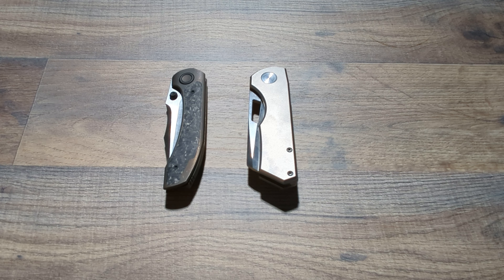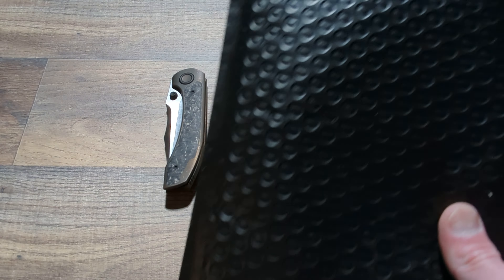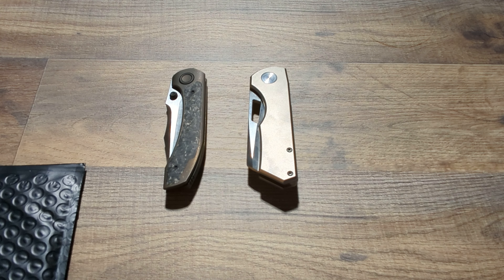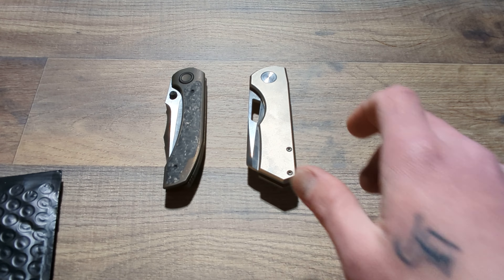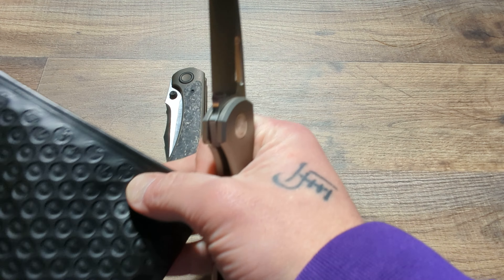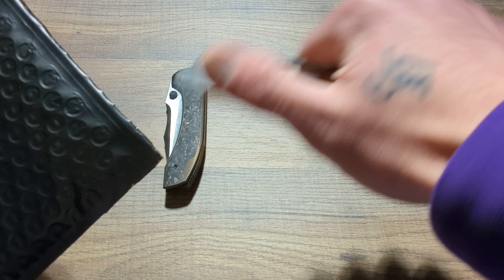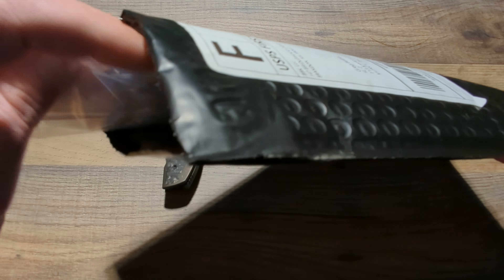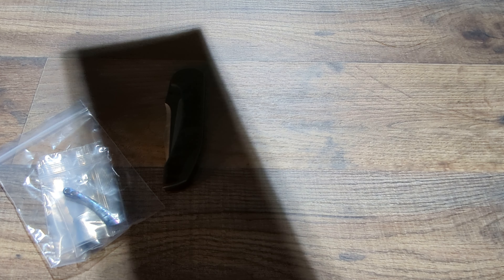BBK RAPTOR V2 & YEAGER M - ZIRCUTI UNBOXING - DISASSEMBLY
@BrianBrownKnives  Raptor V2 & Yeager M - Hardware Unboxing and Yeager Disassembly and Reassembly. Raptor V2 Pocket Clip Change!

Tools And Supplies I Use:

Microphone:
Studio Light: